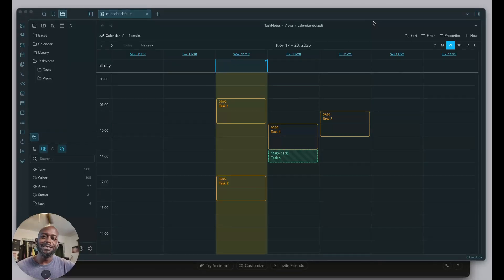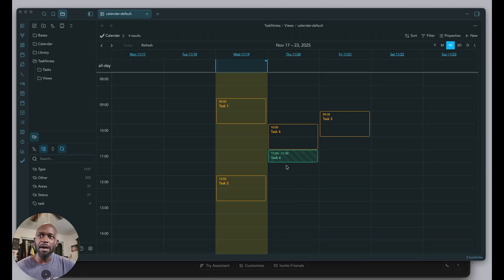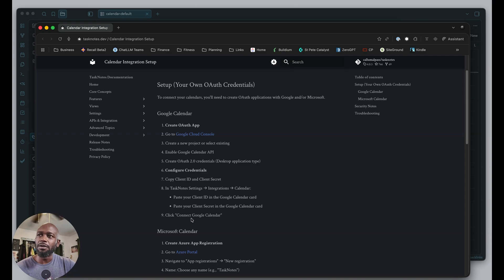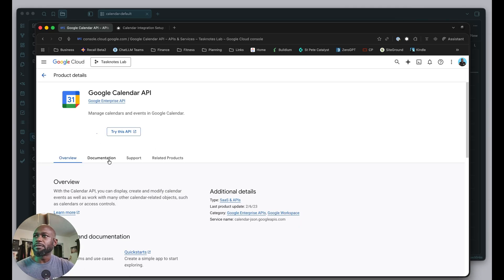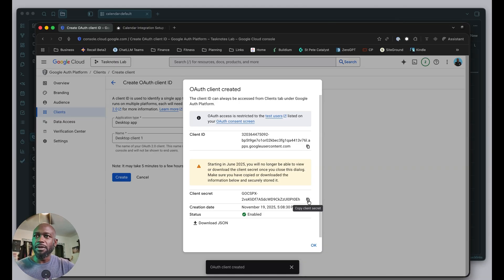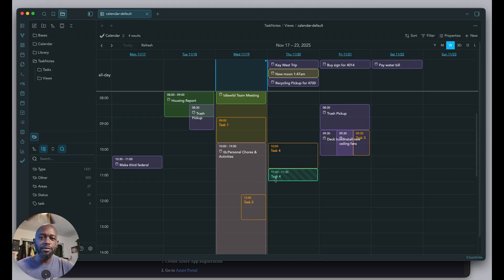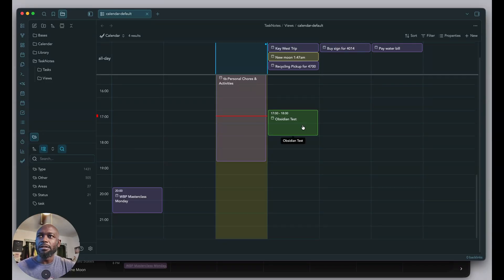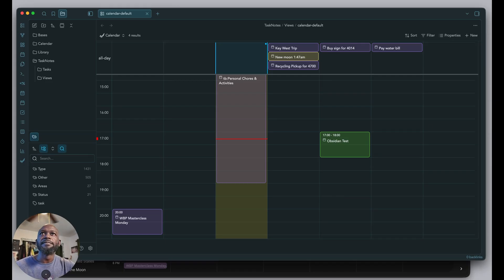Tasknotes Obsidian Plugin v4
How to Integrate Google Calendar with Task Notes Plugin in Obsidian

In this video, learn how to integrate your Google Calendar with the Task Notes plugin in Obsidian! This walkthrough covers Oauth setup and demonstrates how you can view your calendar events alongside tasks for smarter planning and time blocking. Perfect for productivity enthusiasts or anyone looking to streamline their workflows in Obsidian.

⏰ Timestamps:
0:00 – Introduction
0:30 – Overview: Google Calendar integration
1:15 – Installing Task Notes plugin
3:00 – Setting up Oauth with Google Calendar
5:20 – Syncing tasks and calendar events
9:40 – Using the unified calendar and task view
12:30 – Time blocking and productivity tips
13:45 – Final thoughts & feedback